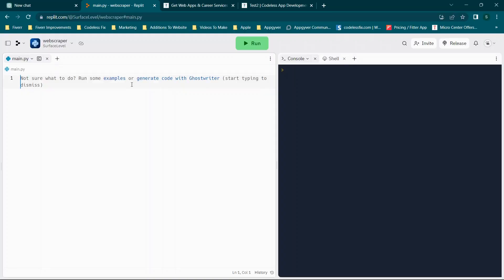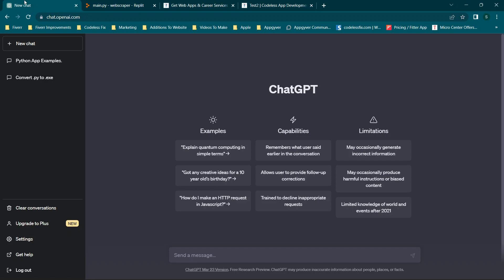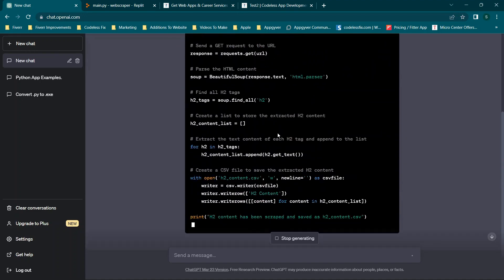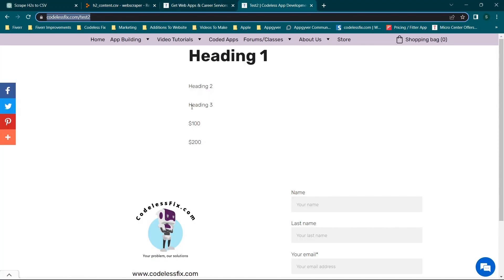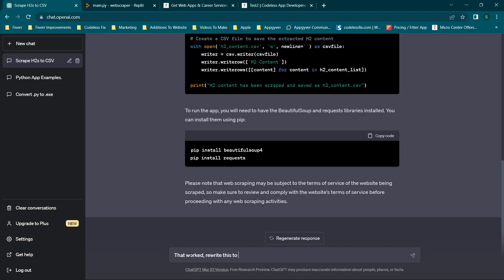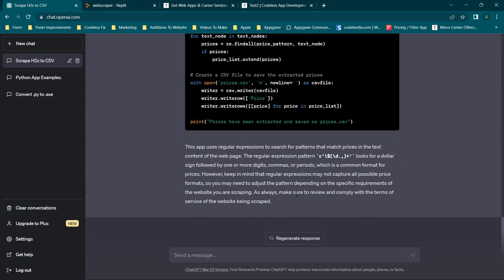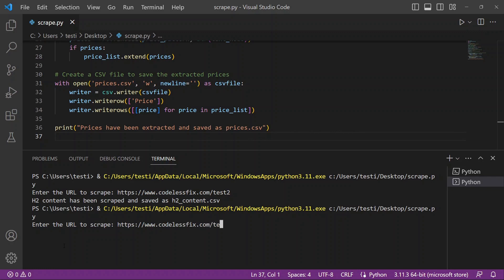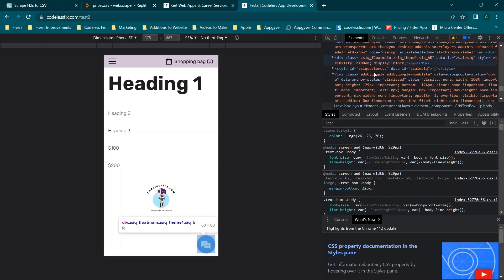How To Make A Web Scraper In Under 11 Minutes!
In this video I will walk through the set up, initial troubleshooting, and basics of building a web scraper with chatgpt. This will build a webscraper using python, but you can build this webscraper without knowing code!